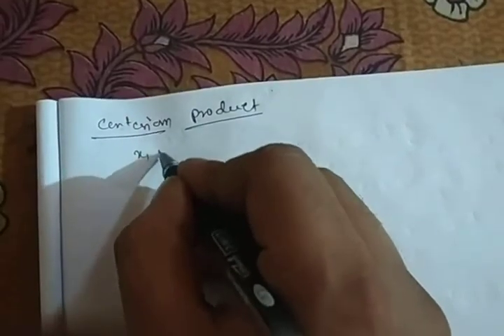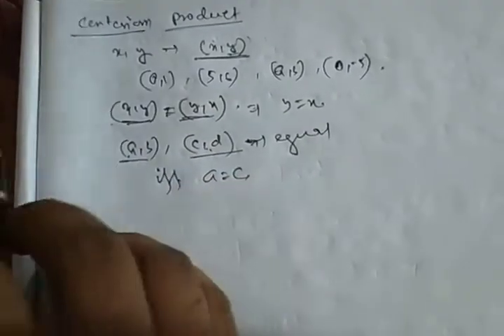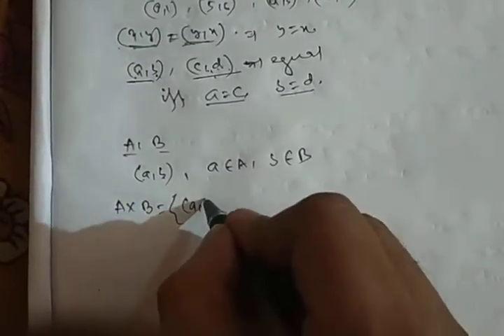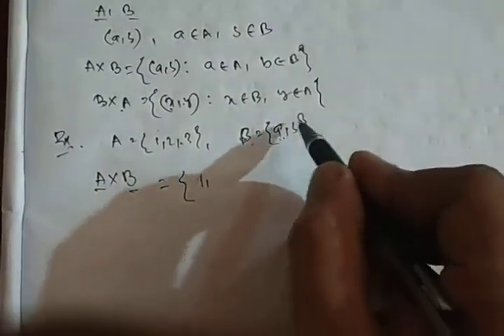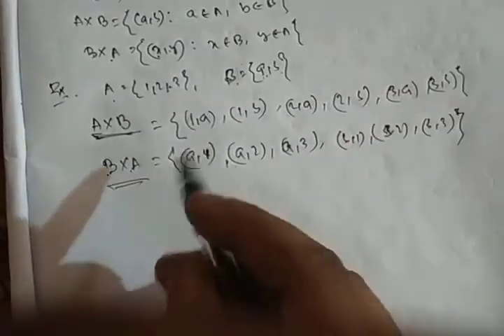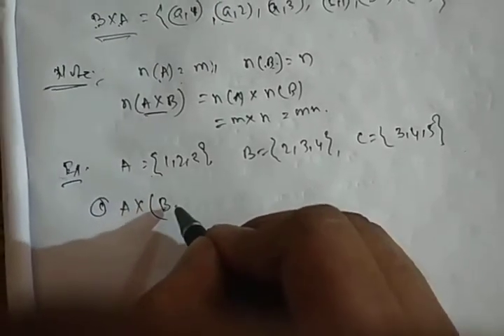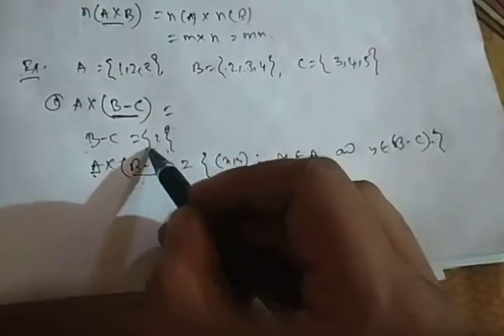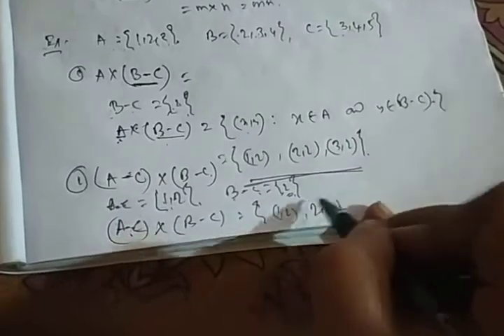Sem_3_Theory Of Sets 8